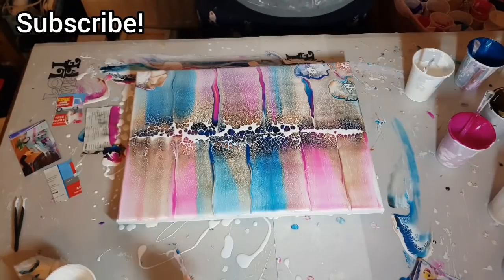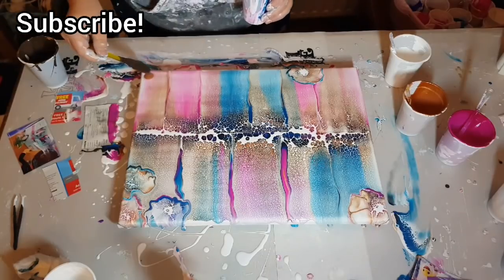Swipe with Blooms Added! No House Paint! Using Sheleeart PM - Acrylic Pouring Techniques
Hello Everyone! Swipe with added Blooms! Hope you enjoy!

Pouring medium: My equivalent to Sheleeart

3 parts Valspar wood and metal v700, interior gloss, base C

1 part polyurethane gloss varnish (try to get a triple thick one)

Cell Activator: Australian Flood Floetrol and Amsterdam Titanium White 1:1 ratio

OR

Cell Activator: Lamp Black or Titanium White (AMSTERDAM) and water only! thinned down until your practice puddle explodes with cells! (See tutorial video for more information)

Credits: Shelee Carruthers for the Pouring Medium Recipe (Online Course)

*Sponsor my channel to help purchase supplies to make these videos (link below)
*Shop with me on Amazon (Link Below)

Pre Order Primary Elements "Winter Lights" set here (deliveries start on the 2nd of December):

$5.00 off the LOLI VEFE Mat JUMBO OR MEGA
CODE: Erica5

Helps me to purchase supplies needed to keep the channel going! Thank you kindly!

EXTRA COST for you.